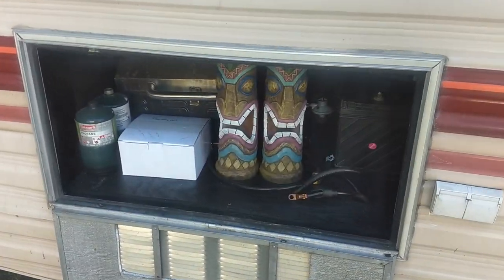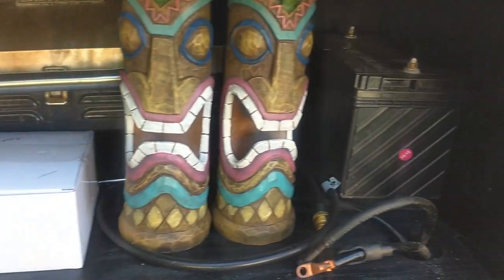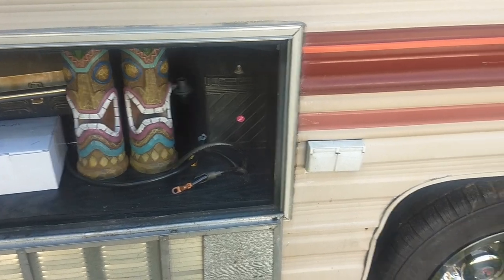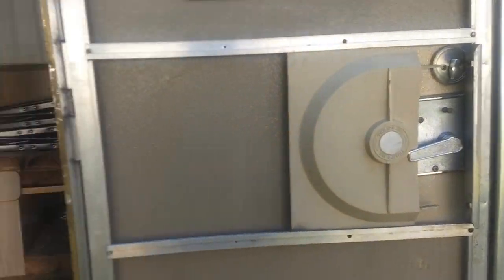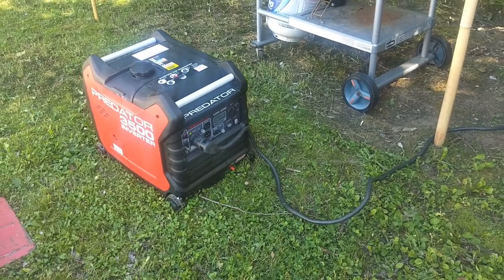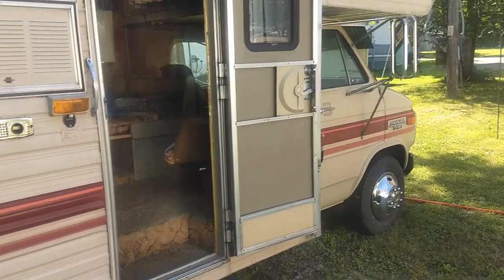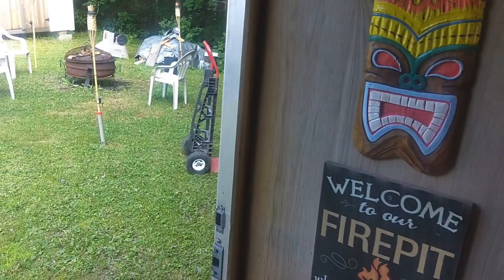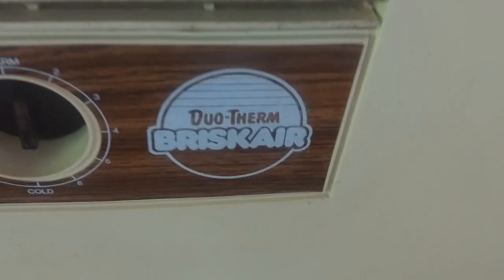Testing my new Predator